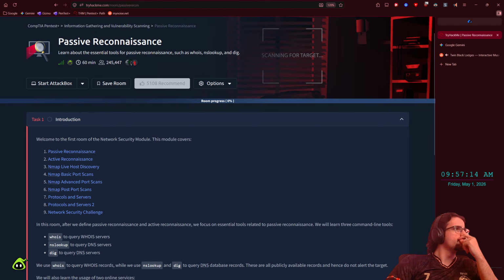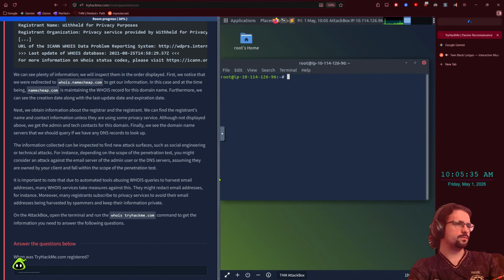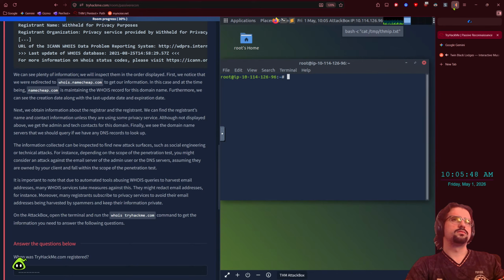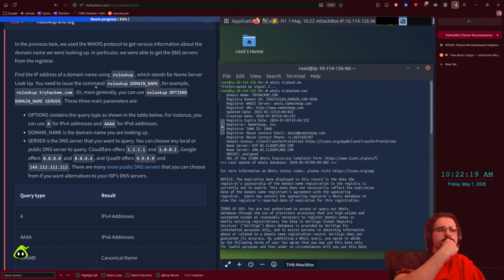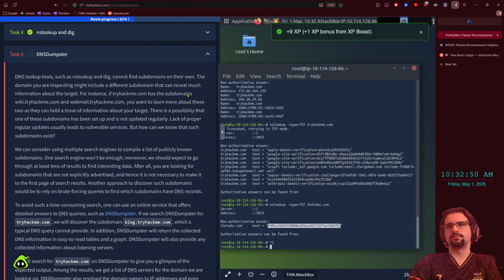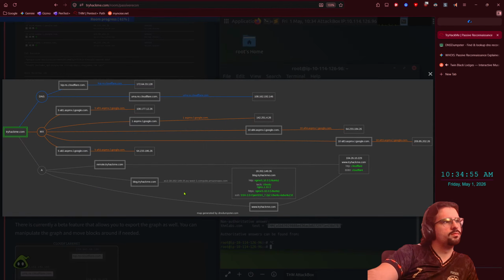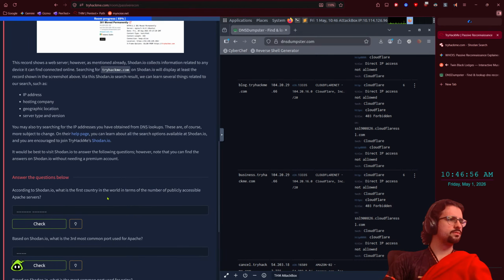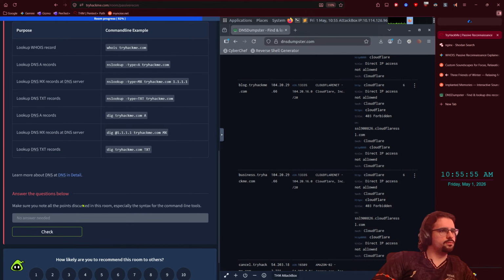Road to Pentest+ THM Path Day 10 - Passive Reconnaissance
We’re leveling up the PenTest+ grind! Today, we explore the Passive Reconnaissance room. 🕵️‍♂️

Today's Focus
Open-Source Intelligence (OSINT): Mastering the art of gathering information from public records and social media without alerting the target.

DNS & WHOIS Enumeration: Using tools like nslookup and dig to map out technical infrastructure and administrative contacts.

Web-Based Discovery: Leveraging external platforms like Shodan and the Wayback Machine to identify exposed assets and historical vulnerabilities.

Background
I am currently pursuing my MSCSIA at Western Governors University (WGU). This stream series serves as my "proof of work," documenting my technical growth and hands-on laboratory experience as I work toward a remote cybersecurity position.

Certifications
CompTIA CySA+
ISC² CC

Roadmap
PenTest+ (In Progress 🛡️)
SecurityX (CASP+)
CISM